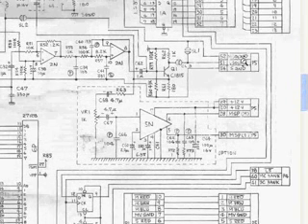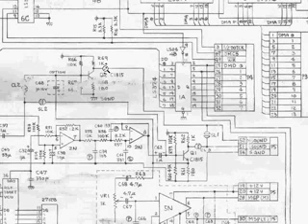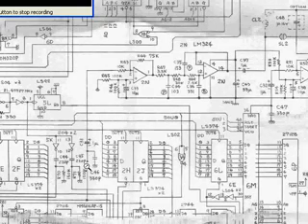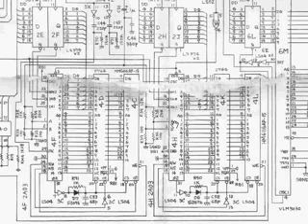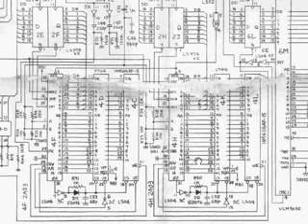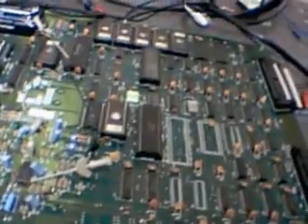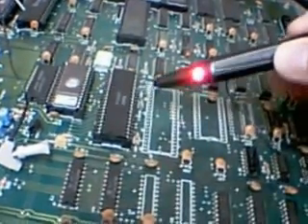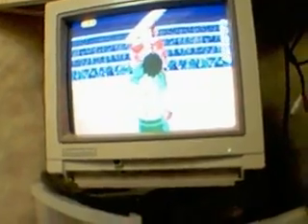Punchout PCB Repair - Audio Issues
Round 2 on my Punchout PCB repair.  This time we tackle some audio issues.